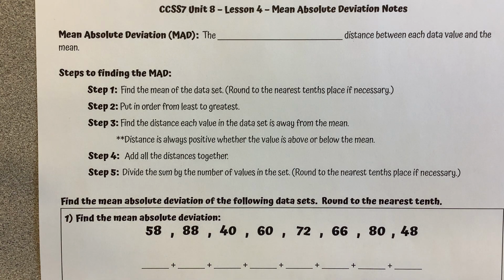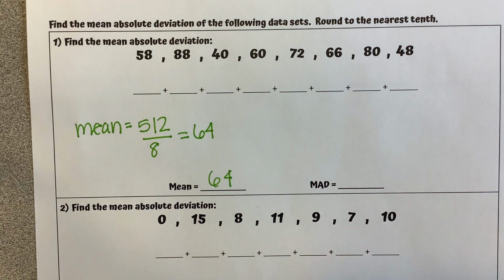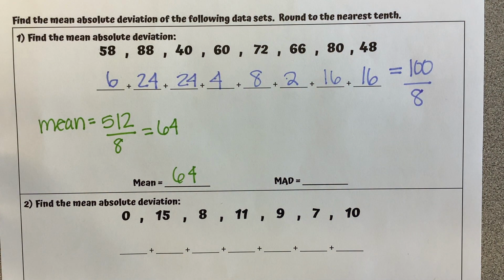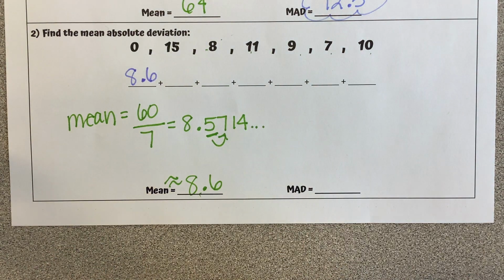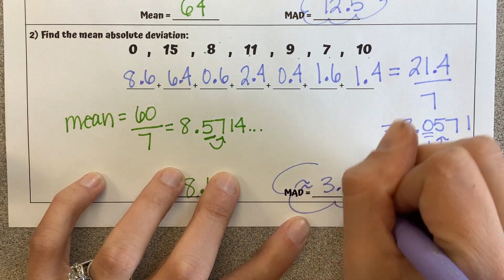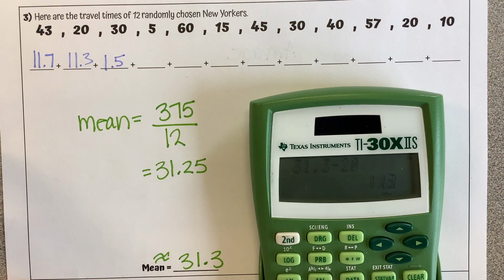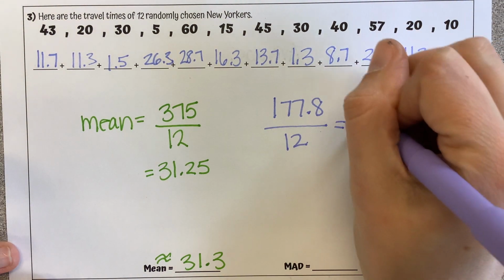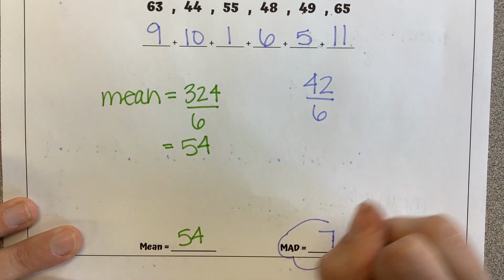CCSS7 - Lesson 4 - Mean Absolute Deviation